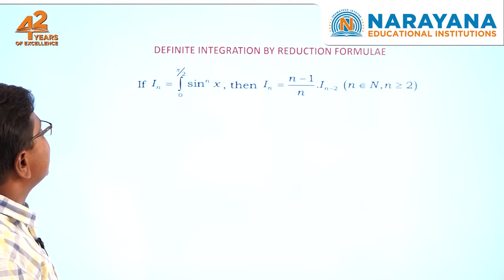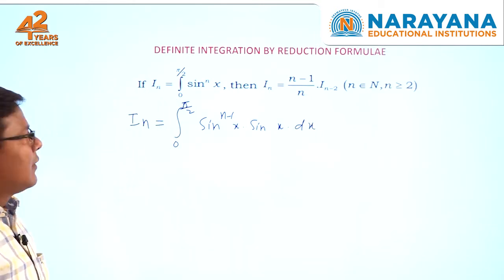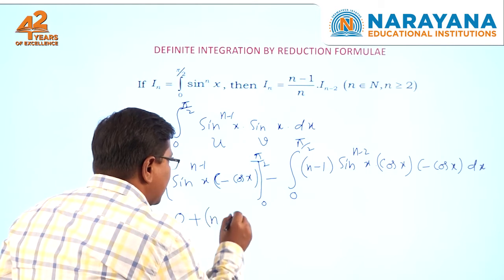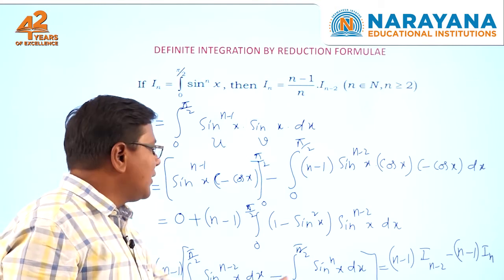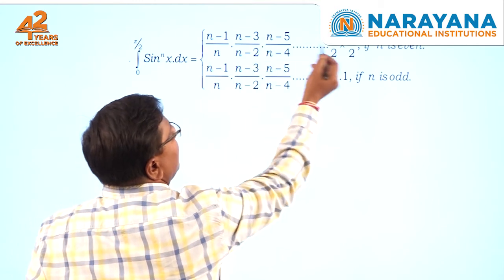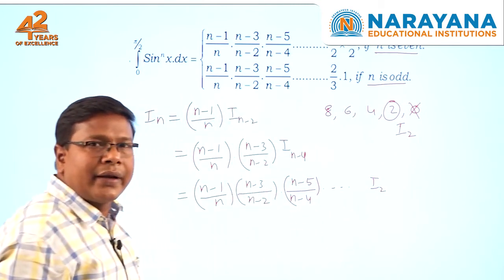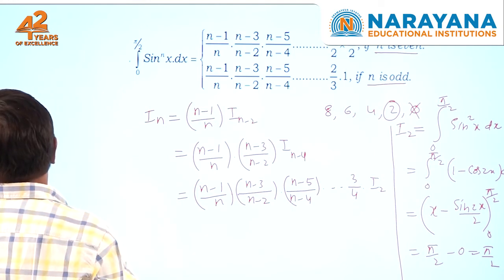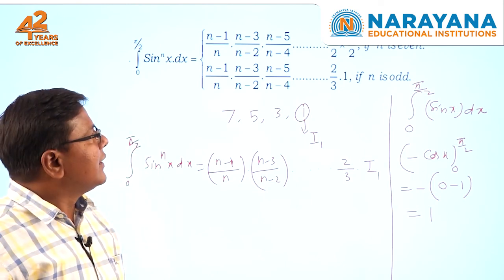10th Standard OLYMPIAD Math _ Focus -- Definitive Integration Involving Reduction Formulae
This video gives a micro lesson on Definite Integration involving Reduction Formulae. Understand, Learn and Apply the lessons in daily life to retain the concepts forever.